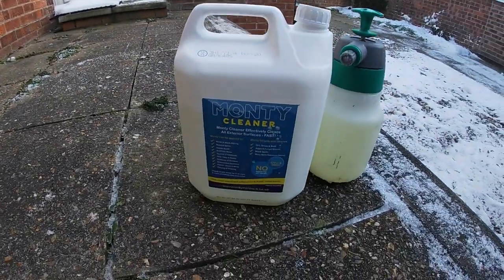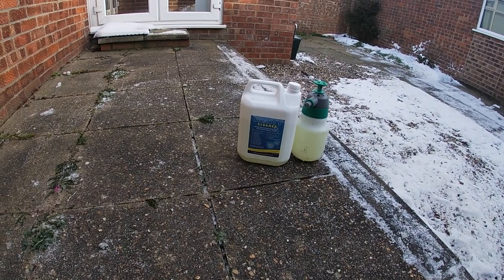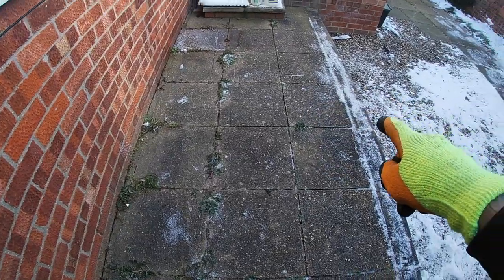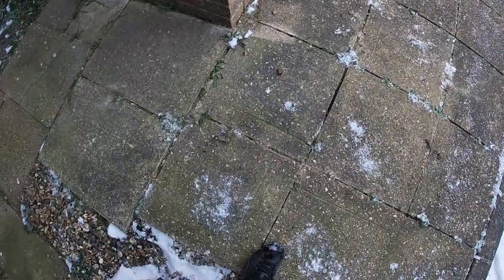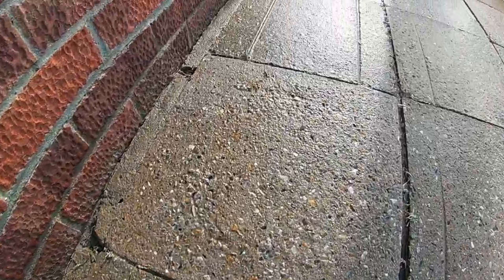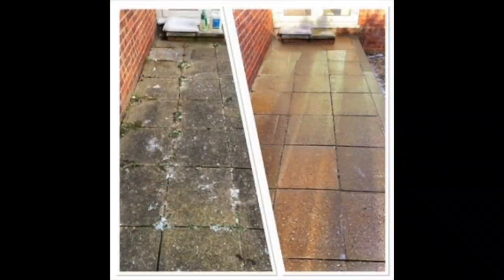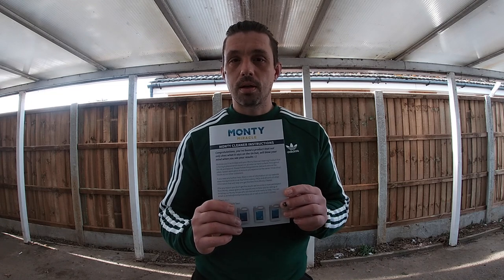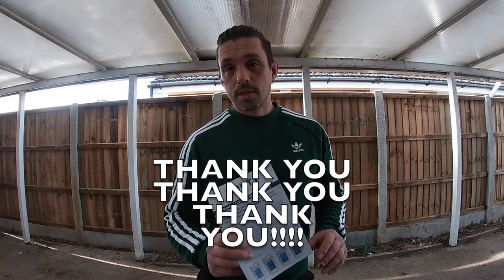MONTY MIRACLE PATIO CLEAN & REVIEW..IS THIS THE BEST EXTERNAL CLEANING PRODUCT ON THE MARKET??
This video is about MONTY MIRACLE PATIO CLEAN & REVIEW..IS THIS THE BEST EXTERNAL CLEANING PRODUCT ON THE MARKET??

Old School Window Cleaners

Partridge Exterior Cleaning

Flawless Cleaning